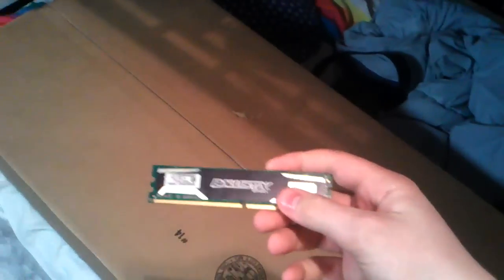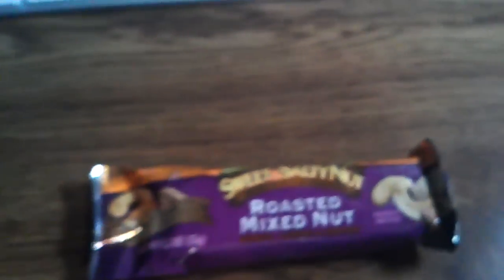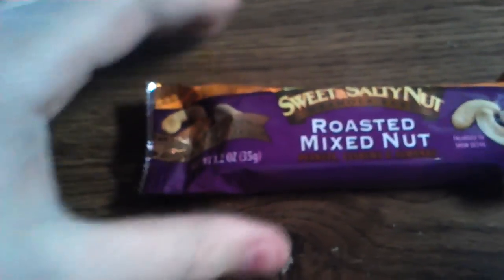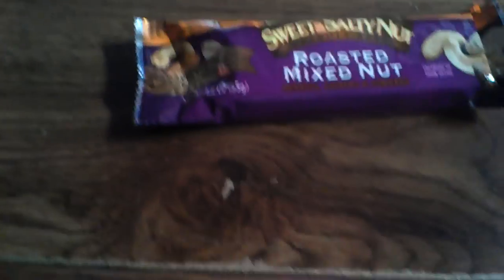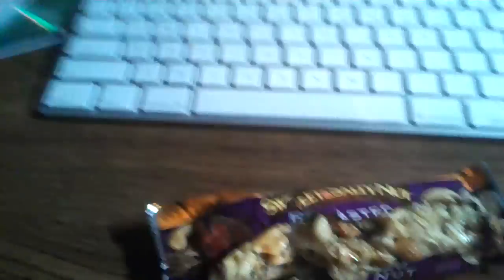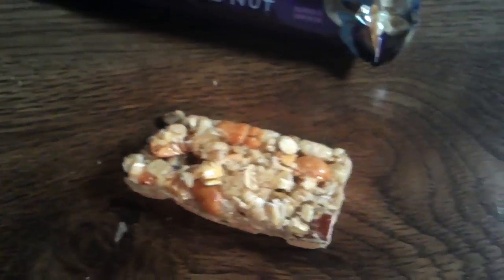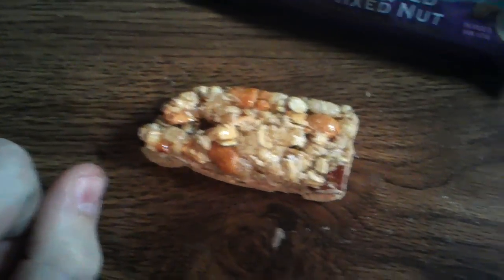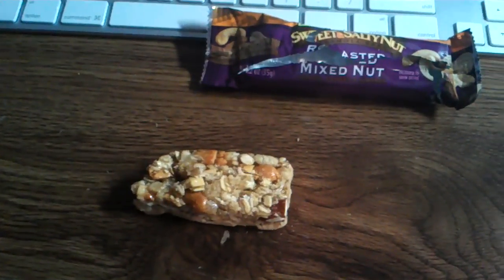Nature Valley Mixed Nut Bar EXCLUSIVE UNBOXING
Hey Guys!
Today I bring you an exclusive unboxing of a Nature Valley mixed nut bar. These can be great for trips, snacks, or any time you need a quick boost of energy (aside from the difficulty of opening it, which I will address later on). You can get them on Amazon for only a few dollars, so the price is alright as well.
The bar came in nice packaging, and made me want to tear right into it! But I took my time and unboxed it well, just for you guys!
My Review:

Taste: 5/5
Quality: 5/5
Packaging: 5/5
Ease Of Use: 1/5

OVERALL 4/5 because it was hard to open, and appeared to be broken.

I think I will try these again, and I suggest you do the same!